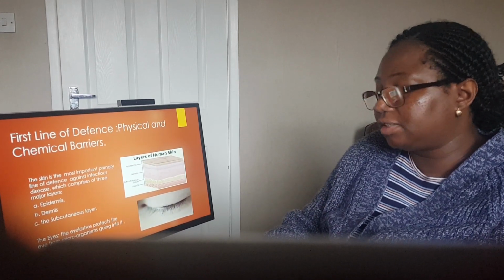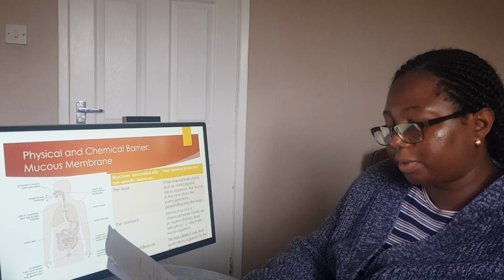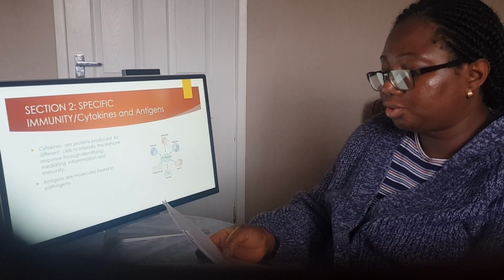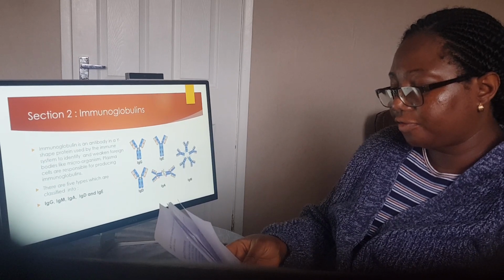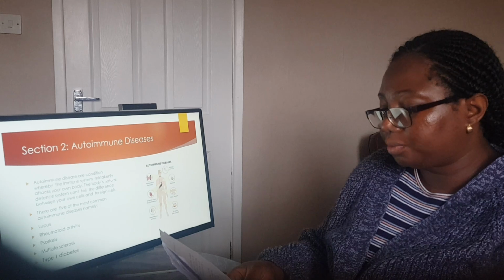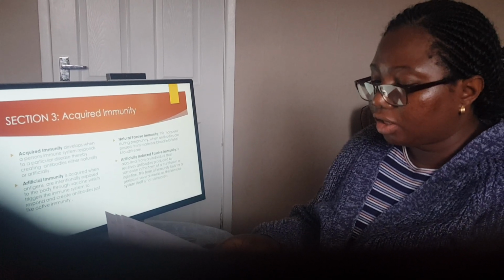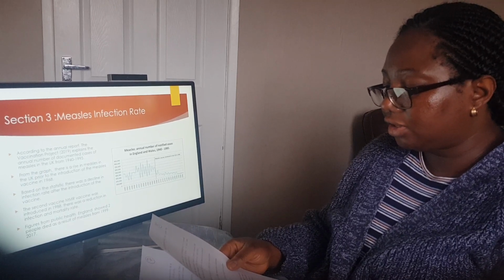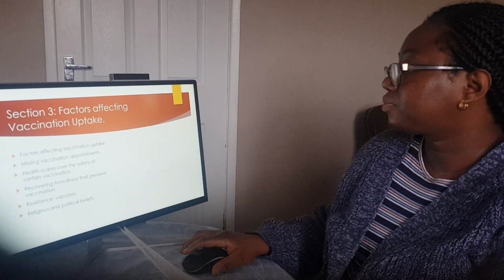Presentation on Human Immunity